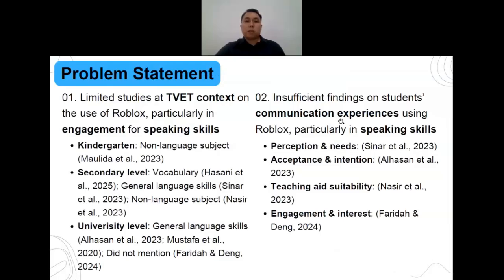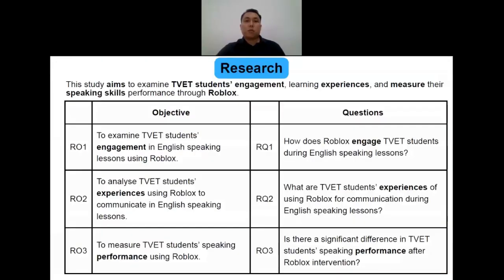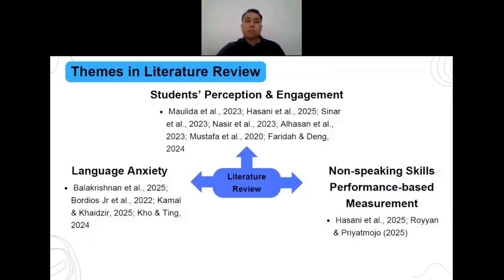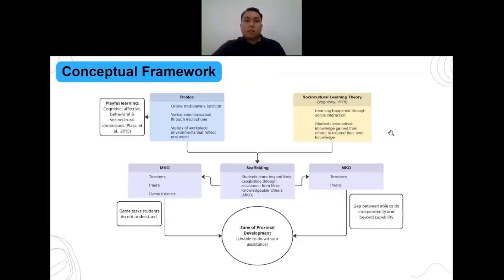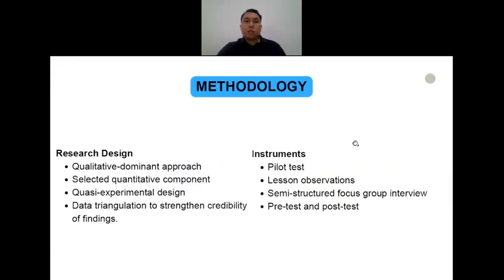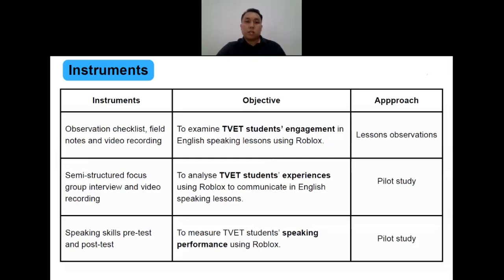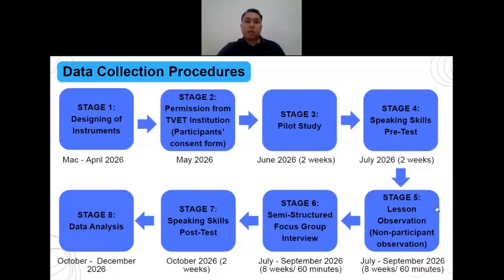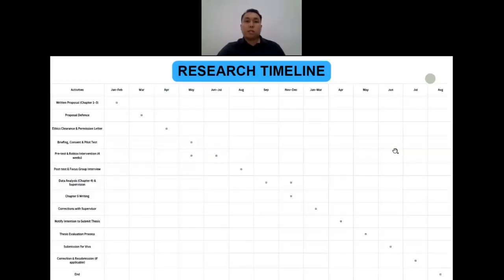Research Methodology - Research Proposal Presentation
Oyame anak Ah Hong 25020200
TITLE: TVET STUDENTS’ ENGAGEMENT, LEARNING EXPERIENCES, AND SPEAKING PERFORMANCE USING ROBLOX